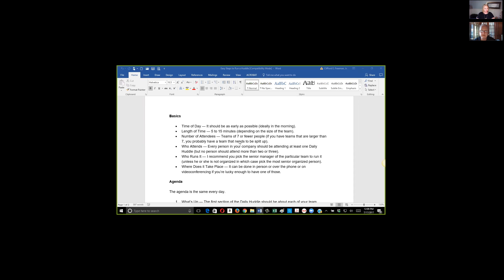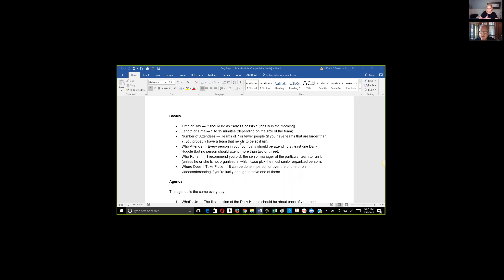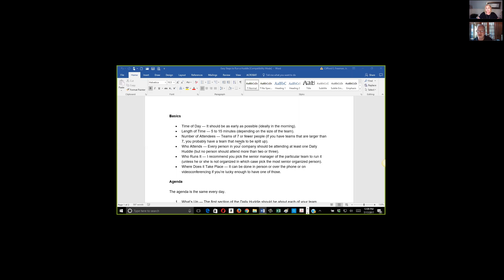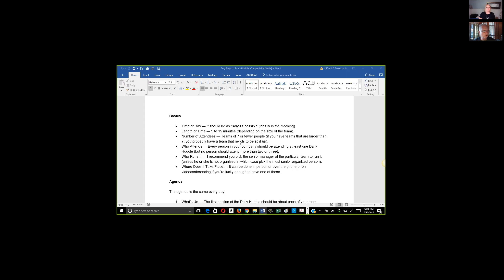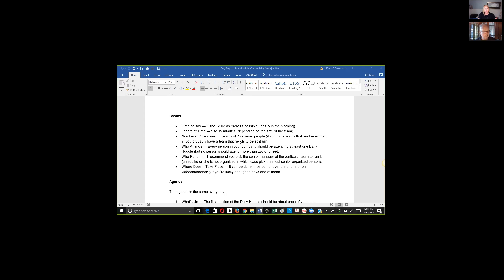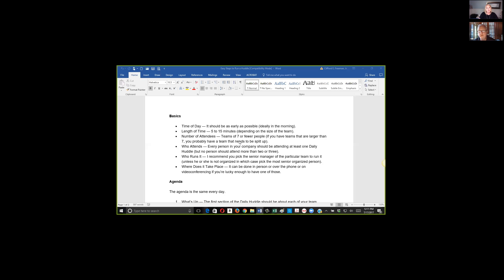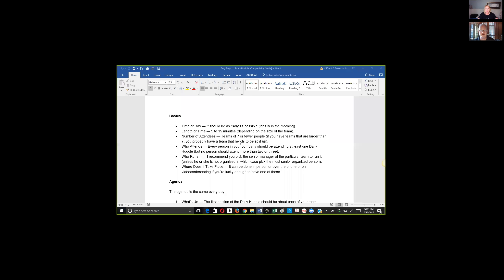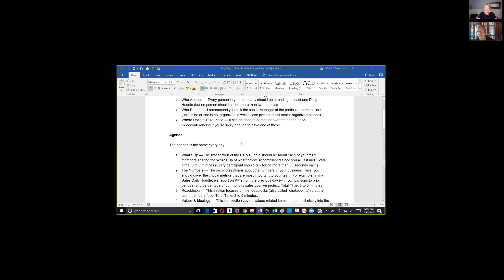Inspire Your Team. Start Their Day Off Right!